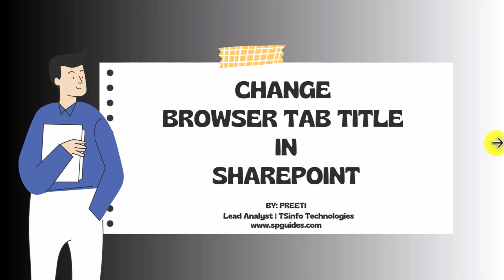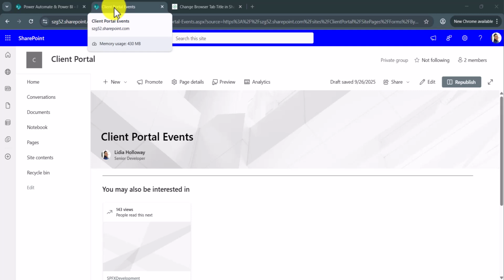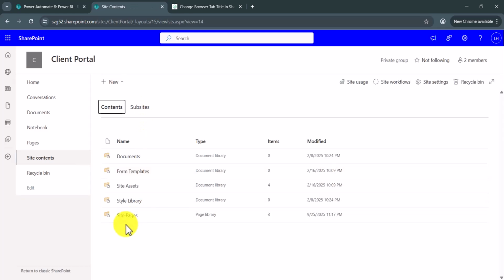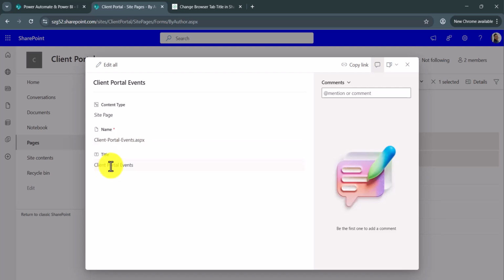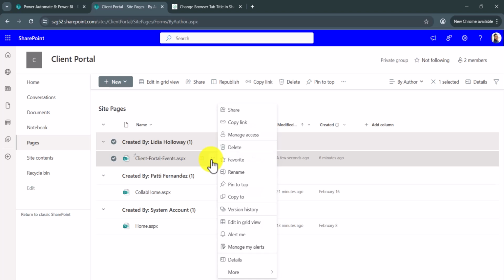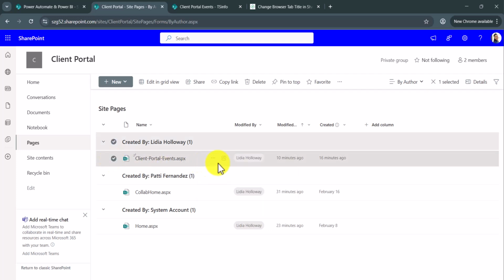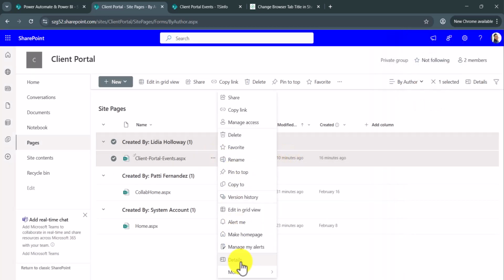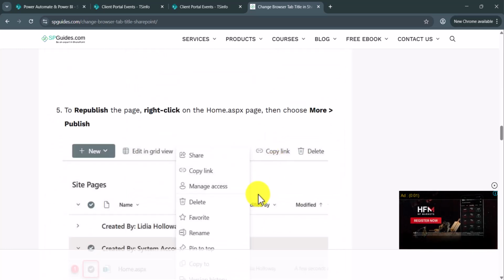How to Change Browser Tab Title in SharePoint Page | SharePoint Change Title Name On Web Browser Tab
This video tutorial explains how to change the browser Tab title in a SharePoint page. Suppose you want to rename the web browser tab title according to your business scenario. In that case, this video will be beneficial in learning everything about SharePoint and the Title name on the Web Browser tab.

Additionally, we will see how to set our own custom Page as the Home Page in SharePoint step by step.